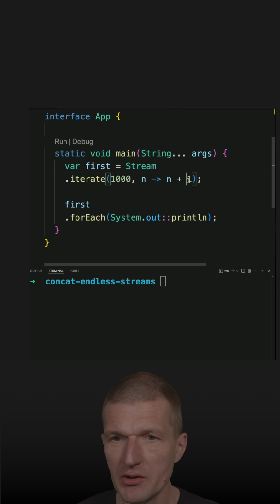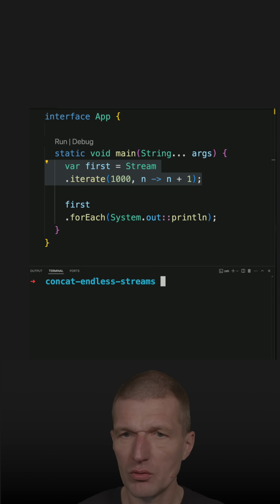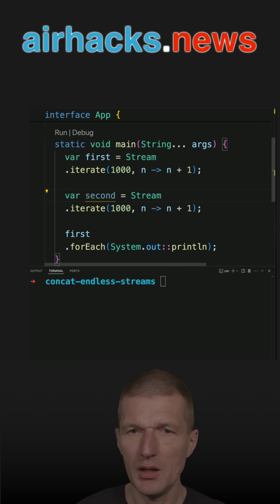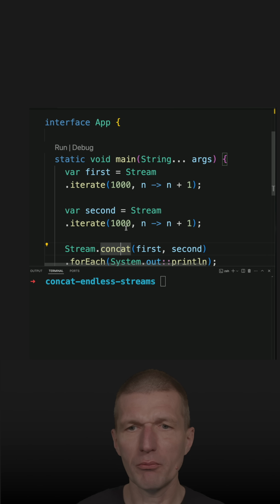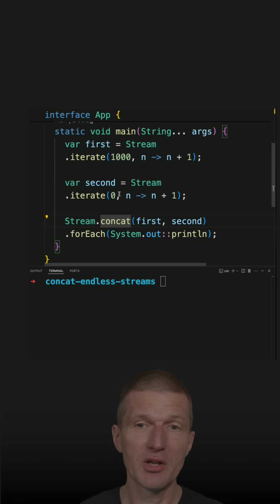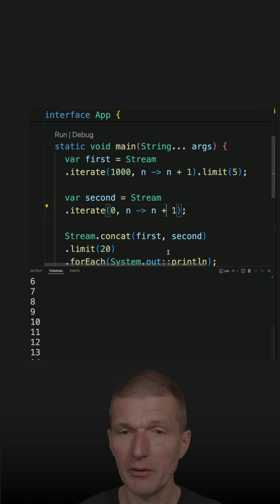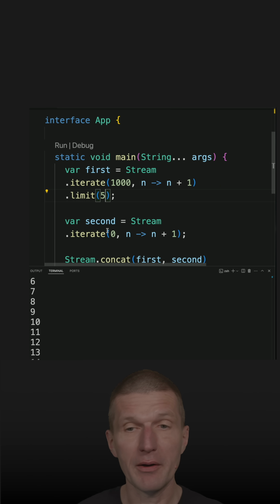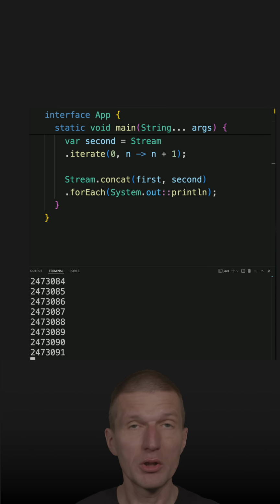Endless Stream Concatenation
During my talk "The Best of Java Shorts Show: 100 Snippets in 45 Minutes" at the JAX conference, an attendee asked, "Can we concatenate endless streams?"